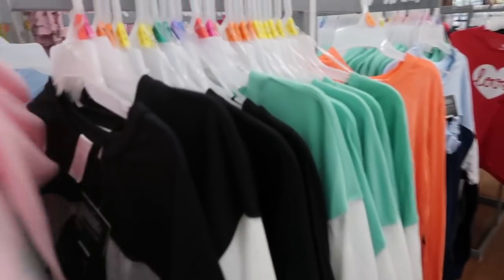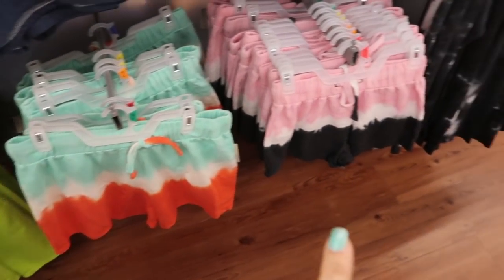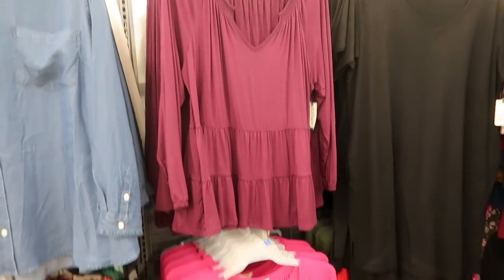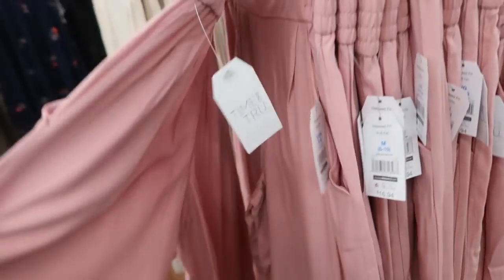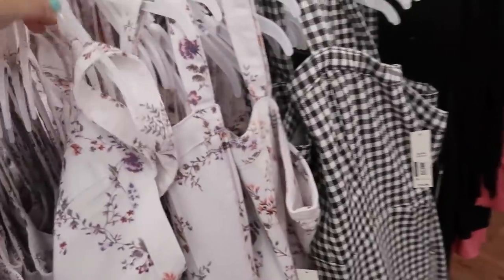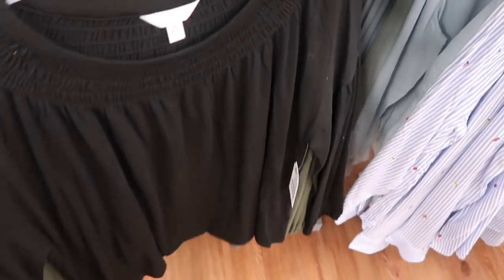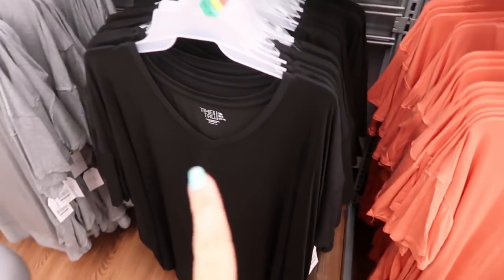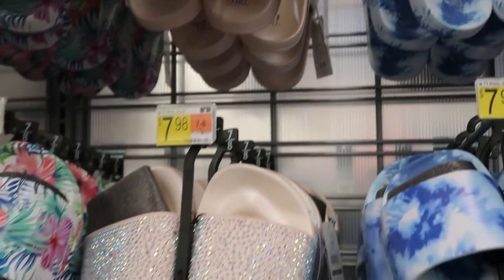WALMART SHOP WITH ME | NEW WALMART CLOTHING FINDS | AFFORDABLE FASHION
Hi Ladies hope you enjoy this WALMART SHOP WITH ME 2020. A lot of the items are so NEW that they are not on the website yet but I will update you guys in my community tab once I start seeing things pop up. If you like FALL WALMART CLOTHING FINDS make sure you like this video and I will keep sharing AFFORDABLE FALL FASHION.
No Boundaries Juniors Colorblock Top with Scrunchie, 2 Pack
No Boundaries Fleece Hoodie Dress
No Boundaries Juniors Tie Dye Shorts
No Boundaries Juniors Lattice Back Button Front Rib Top
No Boundaries Juniors' A Line Mini Skirt
Terra & Sky Women's Plus Size Long Sleeve V-Neck
Terra & Sky Women's Plus Size Zip-Front Hoodie and Joggers Set, 2-Piece
Time and Tru Women's Long Sleeve Textured Top
Terra & Sky Women's Plus Size Skinny Cargo Pant
No Boundaries Juniors' Boilersuit
Time and Tru Women's Smocked Waist Soft Pant
Time and Tru Women's Short Sleeve Ruffle Top
Time and Tru Women's Short Sleeve Double Cloth Peplum Top
No Boundaries Juniors Button Front Pinafore Dress
No Boundaries Juniors' Off Shoulder Woven Top
Time and Tru Women's Long Sleeve Utility Shirt
Time and Tru Women's Short Sleeve V-Neck Tunic T-Shirt
Time and Tru Women's Long Sleeve Smocked Top
Secret Treasures Women's and Women's Plus Lounge Sweatshirt and Leggings Set
Secret Treasures Women's and Women's Plus Lounge Leggings
Secret Treasures Women's and Women's Plus Lounge Sweatshirt
secret treasures short set

WALMART SHOP WITH ME 2020 | NEW FALL WALMART CLOTHING FINDS | AFFORDABLE FALL FASHION